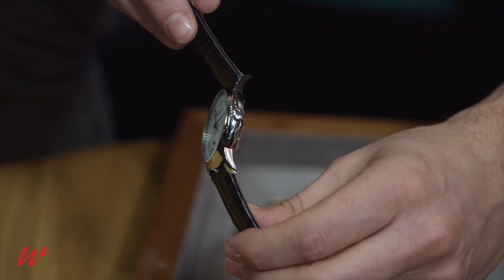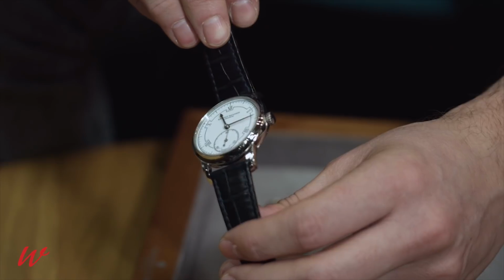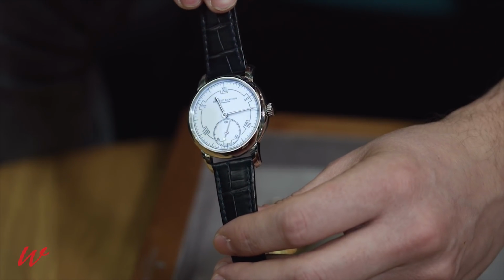Presenting the Akrivia Chronomètre Contemporain Prototype with Rexhep Rexhepi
Akrivia founder Rexhep Rexhepi is causing a stir at Baselworld. Here's a closer look.

Introduced at Baselworld 2018, the Chronomètre Contemporain is a departure for the young brand. Hand made in Akrivia’s Geneva workshop and boasts a classic design that is comparable to Roger Smith, F.P. Journe, and Philippe Dufour. Yea, they’re that good.